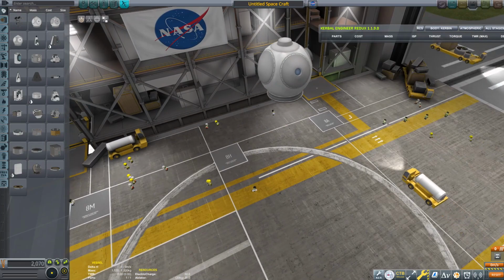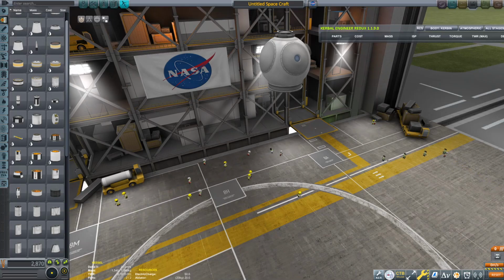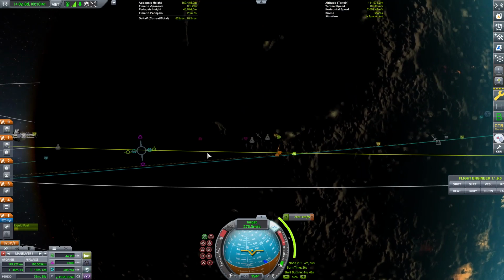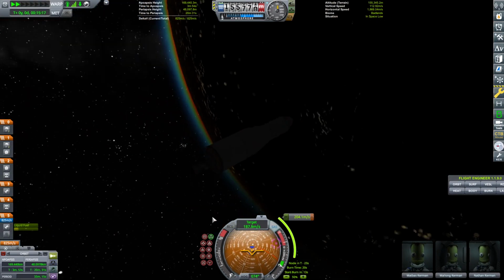KSP : Recreating The Full Apollo Program In KSP! Finale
Thanks!